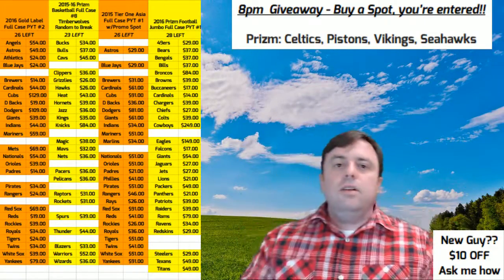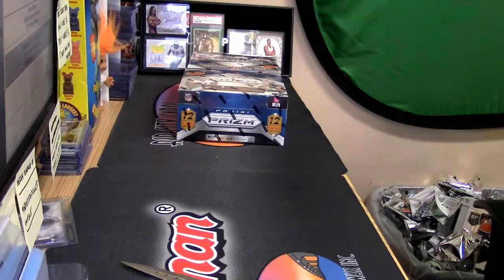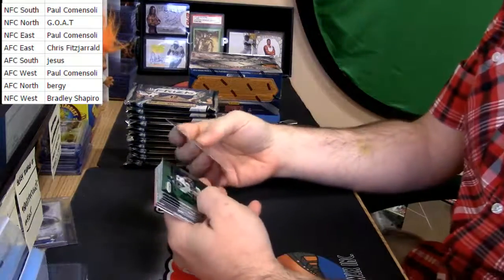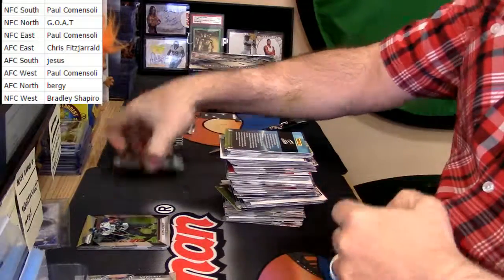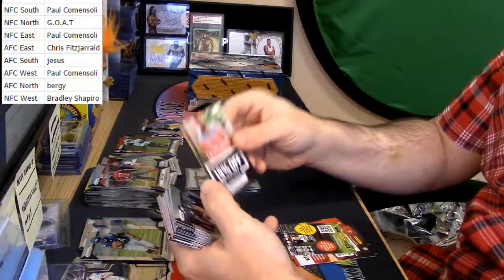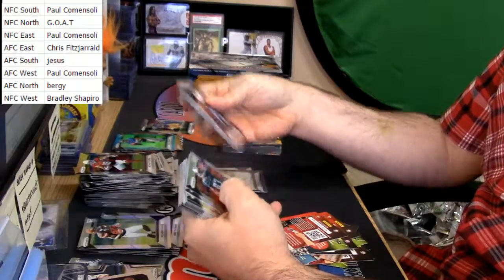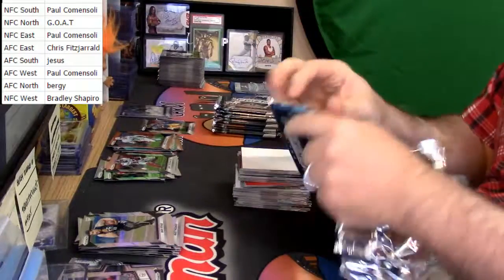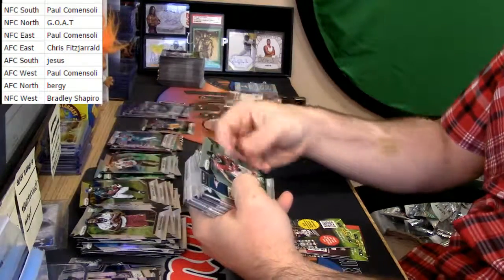10 26 16 2016 Prizm Football 2 Box Random Div